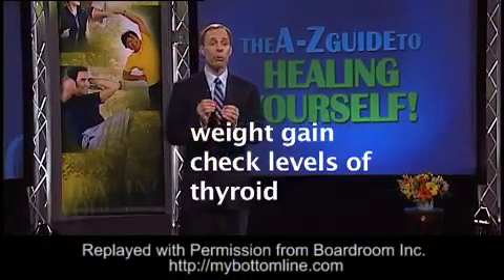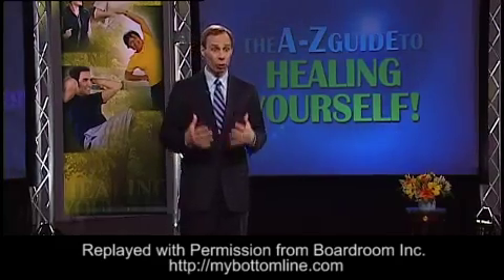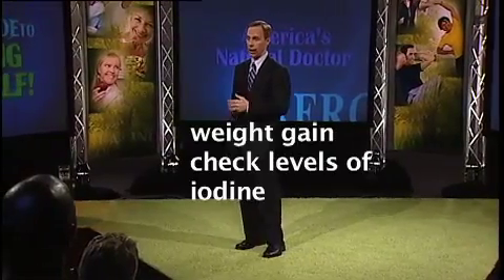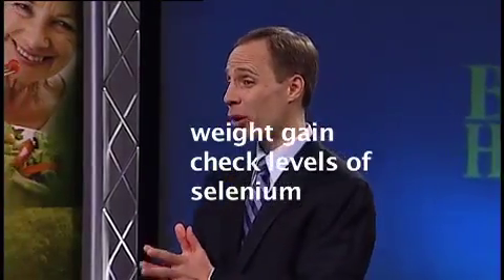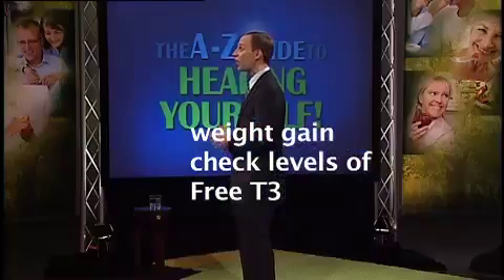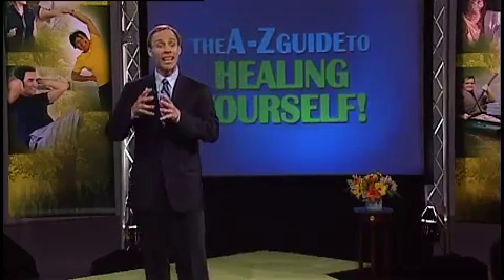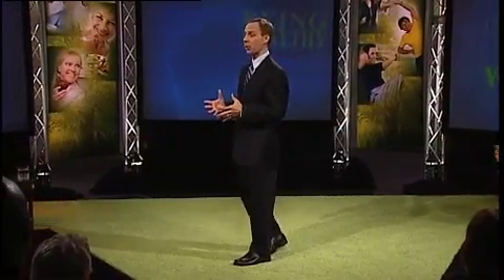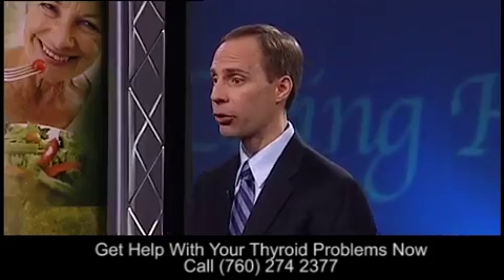How Your Thyroid Affects Your Weight | Dr. Mark Stengler, NMD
Your thyroid controls your metabolism, which affects your weight. So what influences thyroid levels?

Here, Dr. Mark Stengler provides insights and advice on getting thyroid levels up to optimal levels with natural substances, including iodine, selenium and more.

For more information on this and other natural health solutions, visit Dr. Stengler's blog: